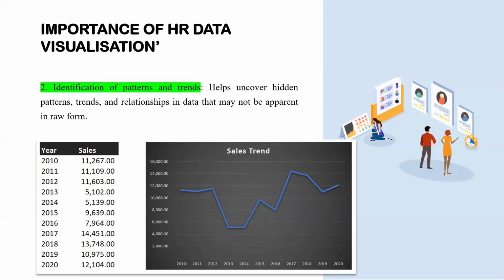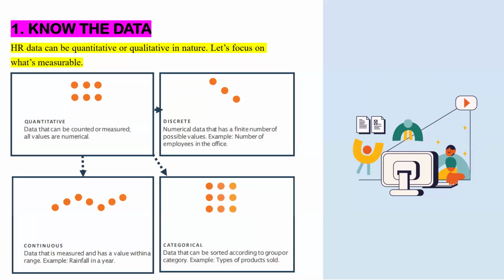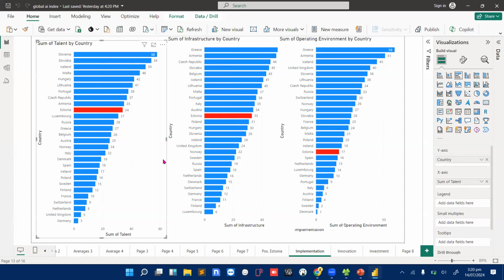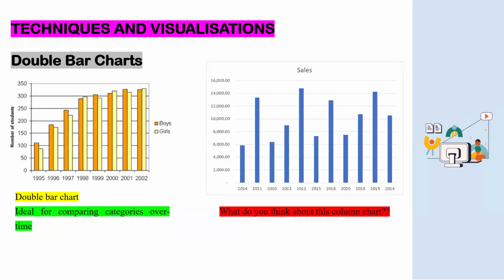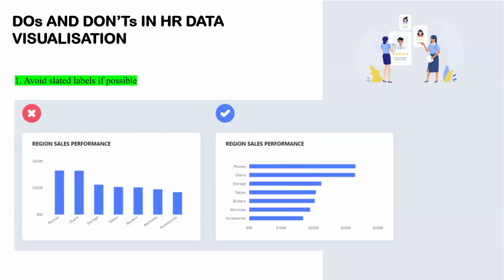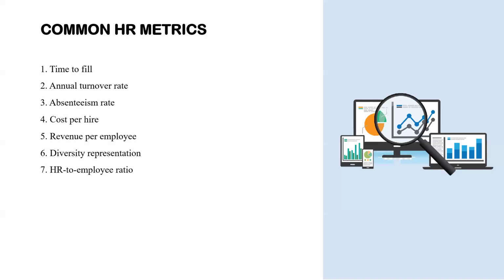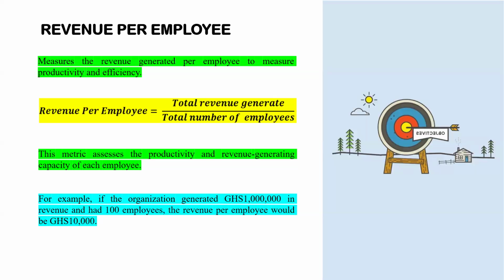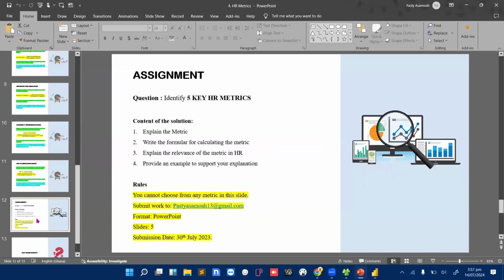Units 3 & 4: Data Visualization for HR Analytics + HR Metrics GMT20240714 150113 Recording 1920x1080